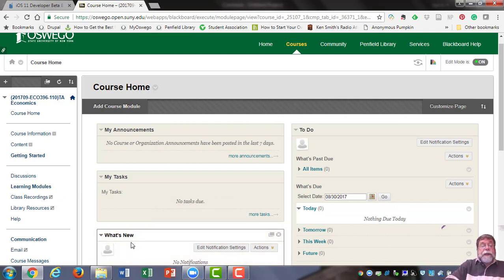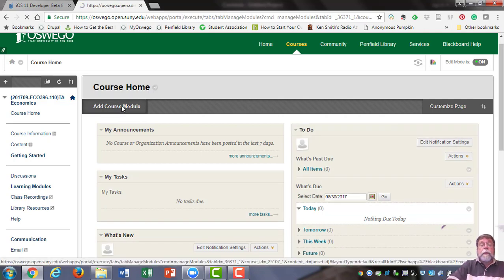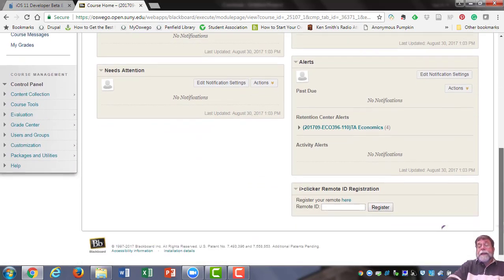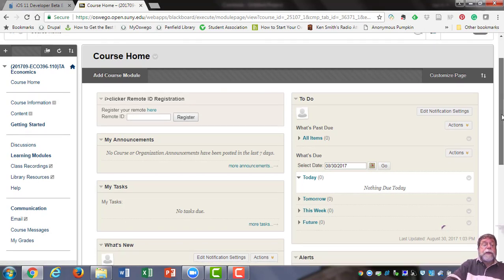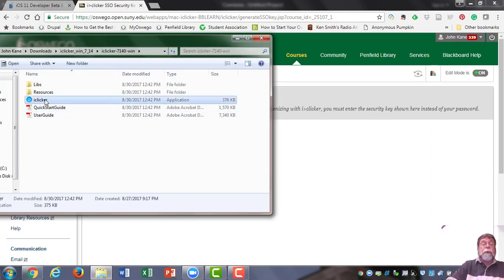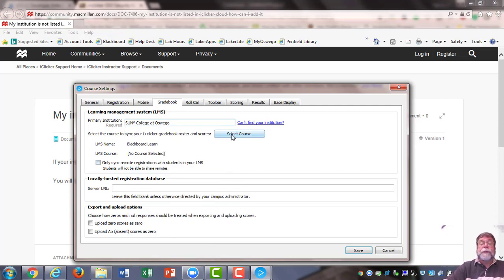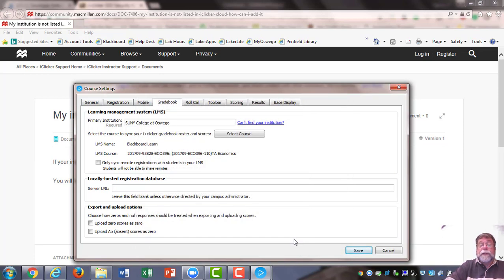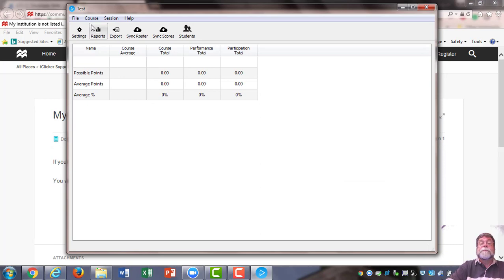58. Integrating i_clicker with the Blackboard Learn Gradebook at SUNY-Oswego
This video demonstrates how integrate i_clicker with your Blackboard Learn gradebook at SUNY-Oswego.